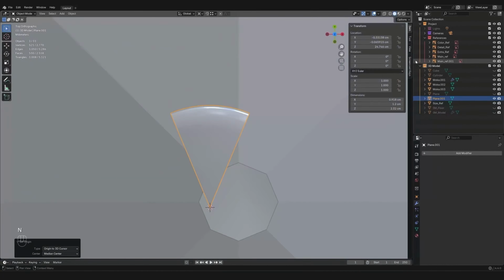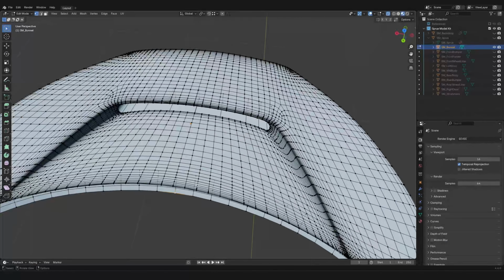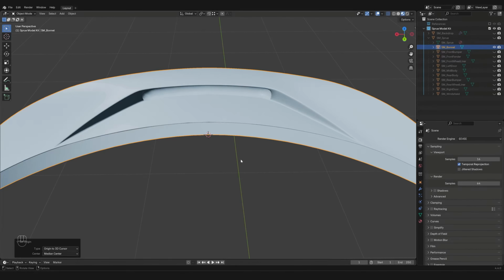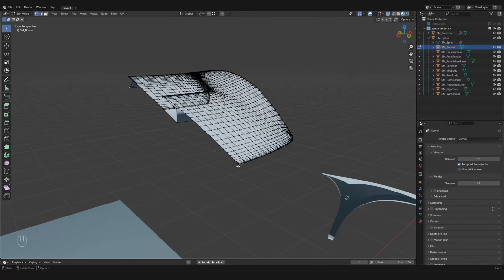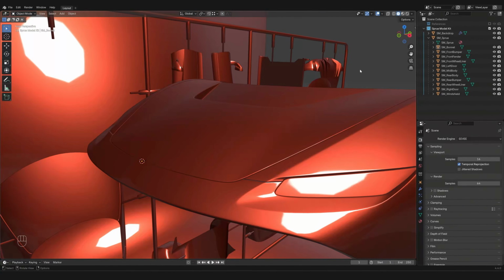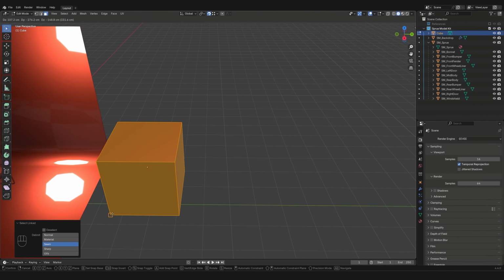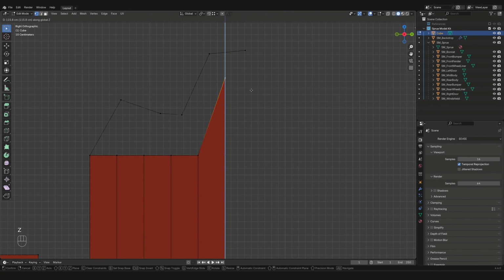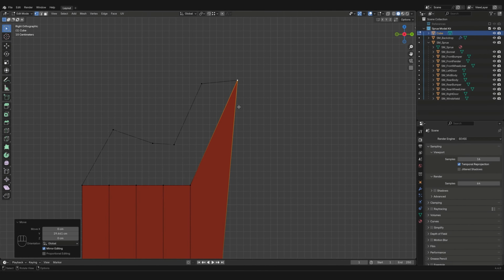Zero to Hero #19 | Master Quick Snapping Tools for Speed & Precision | Blender 4.4 Beginner Course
Master snapping tools in Blender 4.4 to dramatically improve your modeling speed, precision, and workflow efficiency. This focused tutorial reveals essential Quick Snap features and practical techniques for vertex, edge, and face alignment in any scene. Designed for serious beginners working toward professional-level competence and experienced users in need of a streamlined refresher.

⏱️ Chapters:
0:02:16 — How to Recenter Origin & Pivot Point for High Precision in Blender 4.4
0:04:36 — Snap to 3D Cursor: Achieve Precision 3D Modeling in Blender
0:06:47 — Master Accurate Transformations with Blender 4.4 Snapping Tools
0:08:00 — Speed Up Blender Modeling Workflow with Vertex Snapping